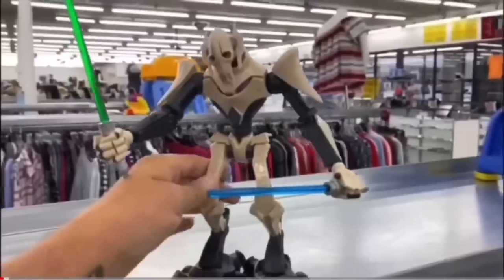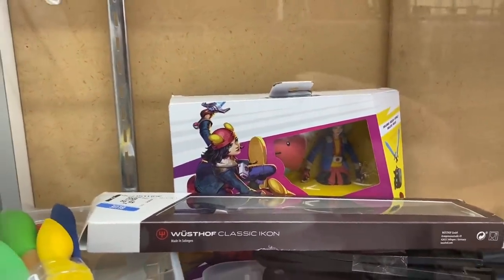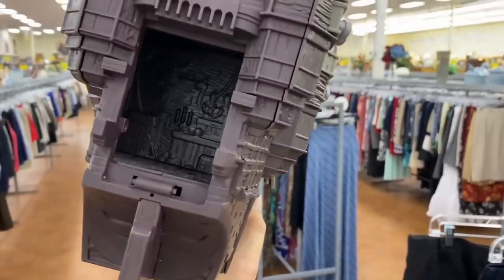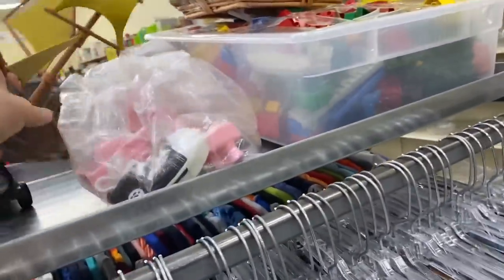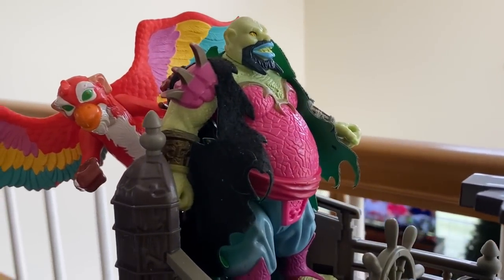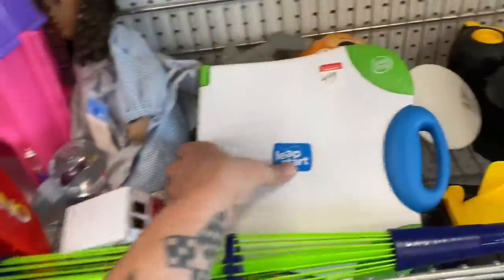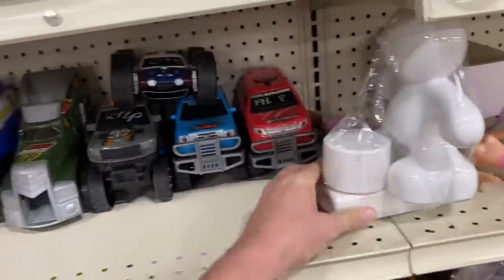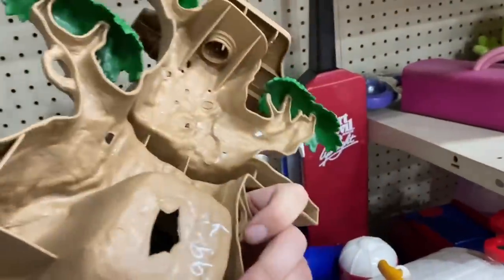Epic Thrift Store Finds! Pirates of Dark Water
In this video I find some Pirates of The Caribbean Pirate Ships for my Pirates of Dark Water figures in a local thrift store.

Are you ready to toy hunt with me?

Let’s Goooooo!